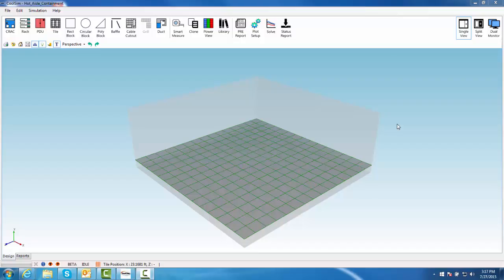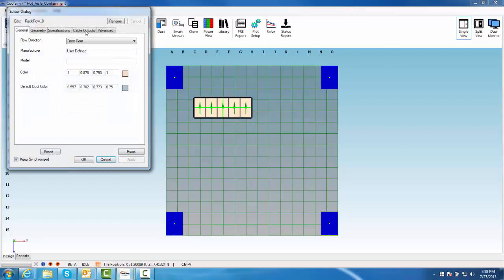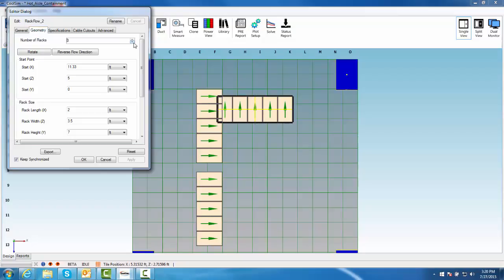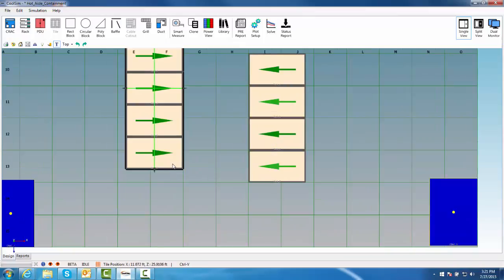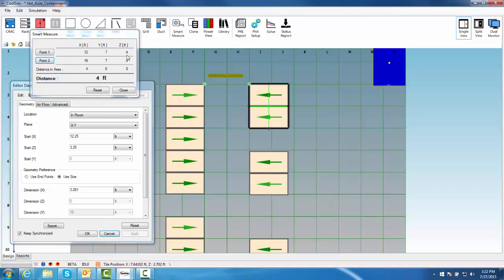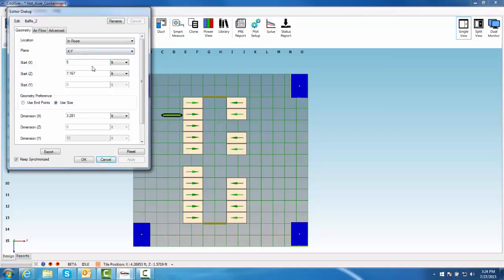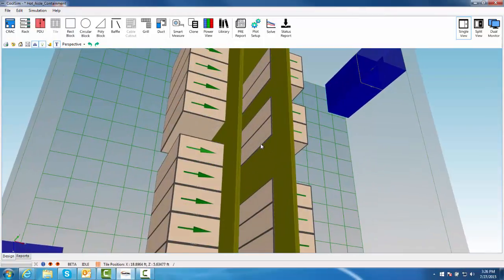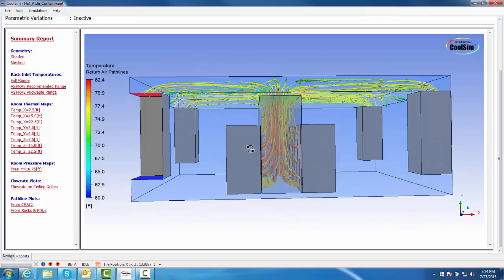Modeling Hot Aisle Containment with CoolSim CFD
Demonstration of how to model Hot Aisle Containment using CoolSim.